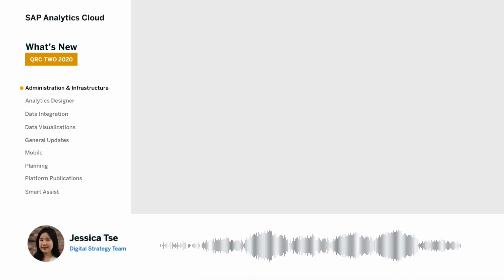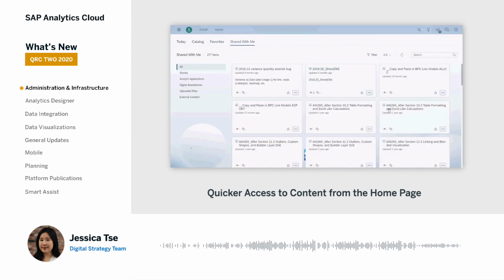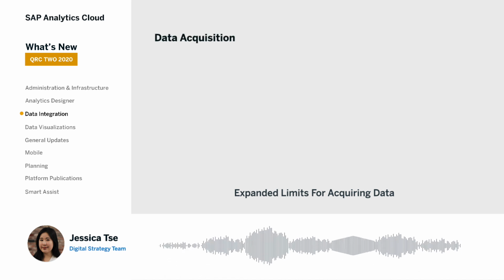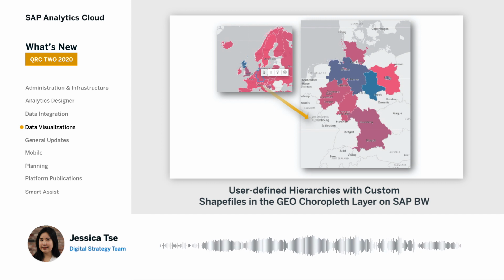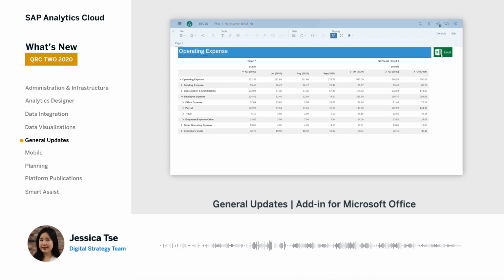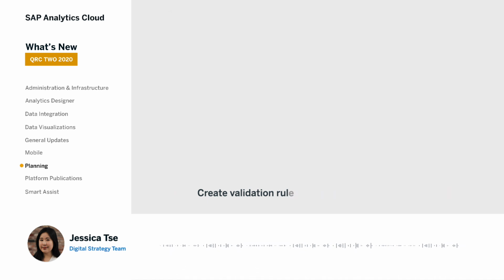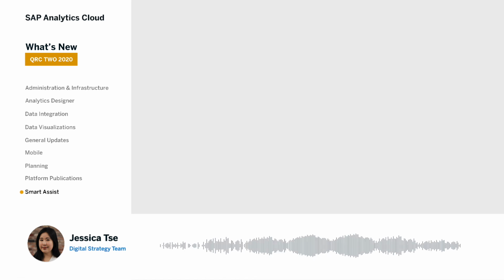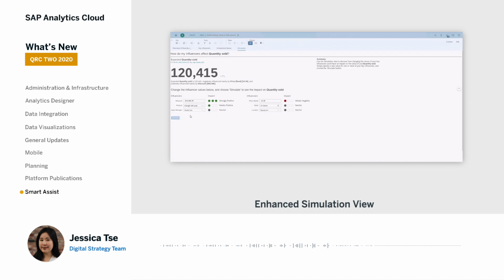SAP Analytics Cloud: What's New in Q2 2020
Jessica takes you through some of the Q2 2020 updates, features, and highlights in SAP Analytics Cloud.